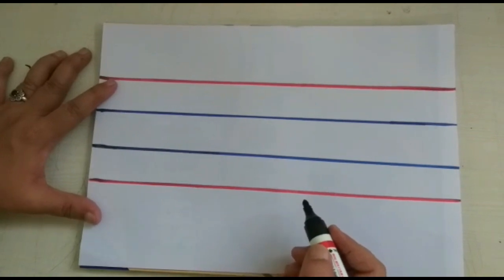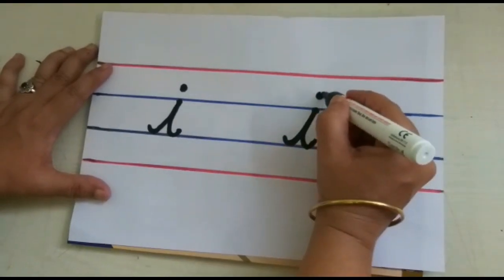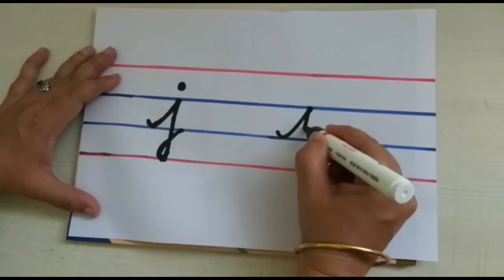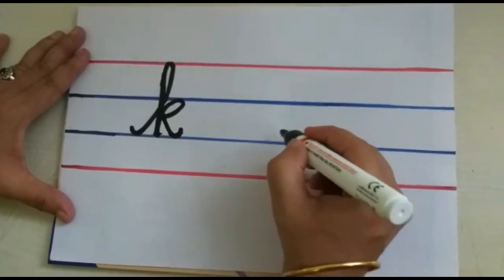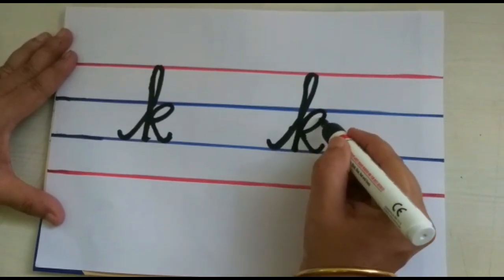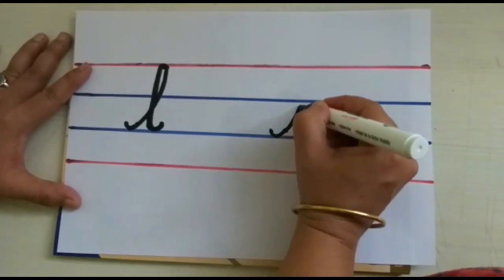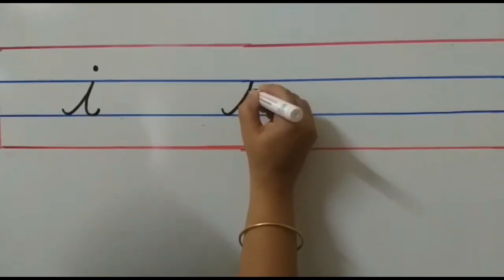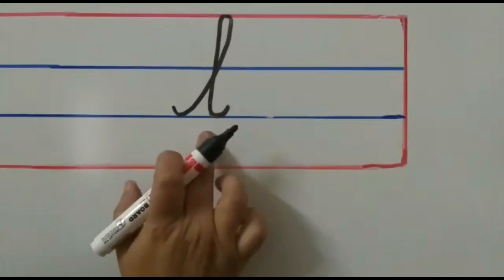CURSIVE LETTERS IJKLM